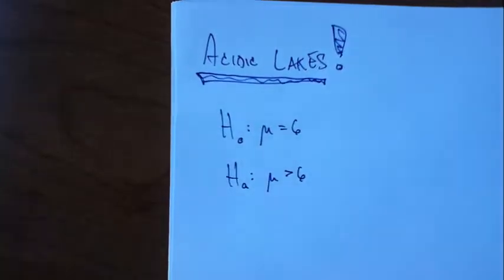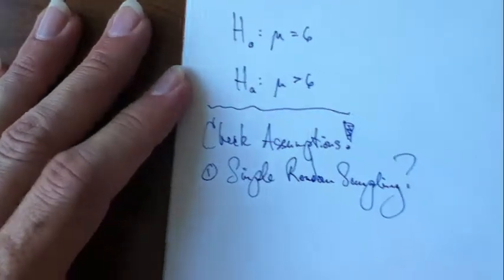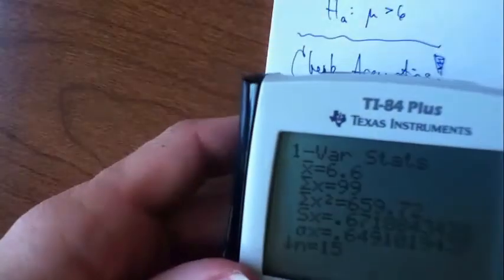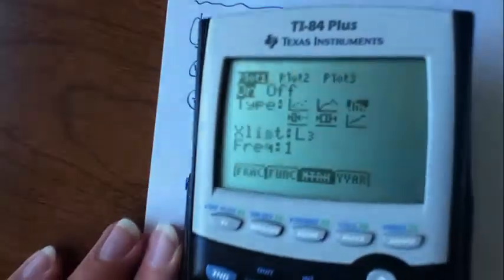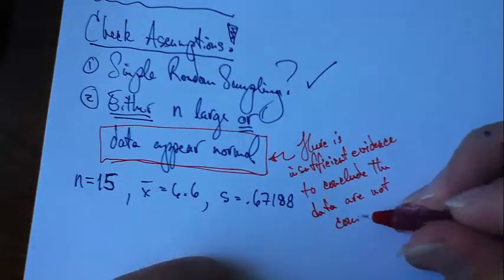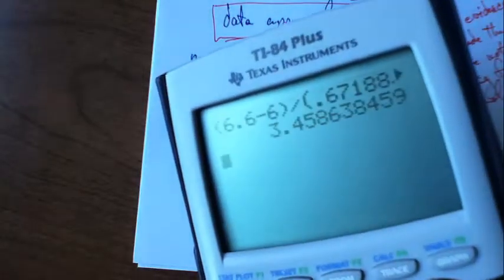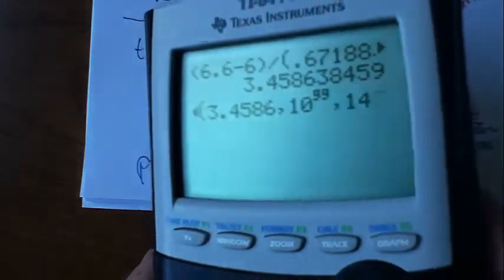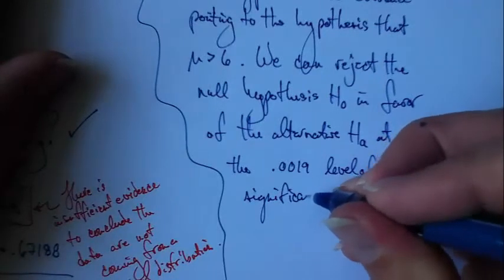Hypothesis Testing 4